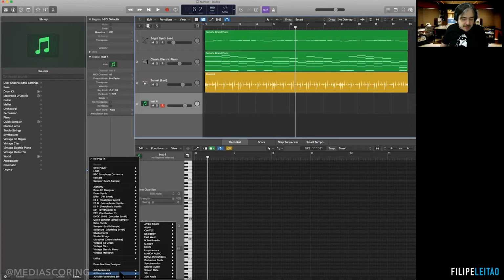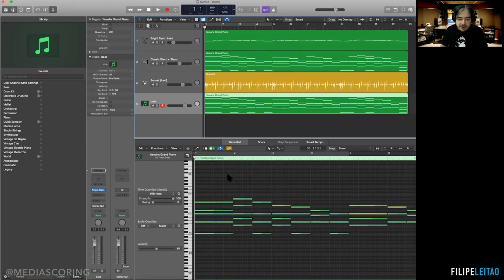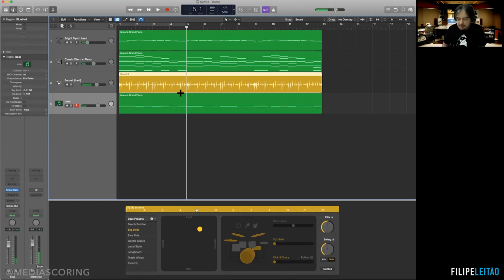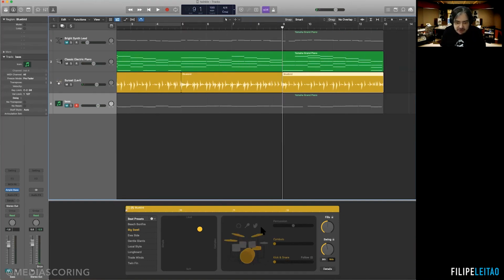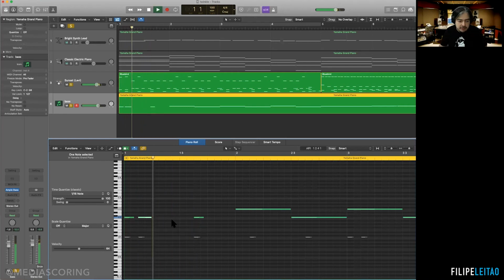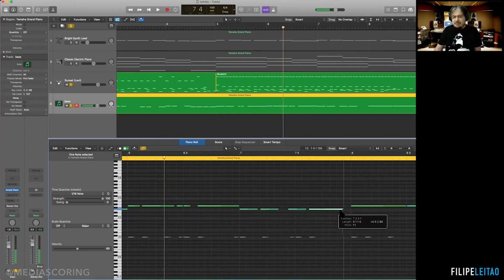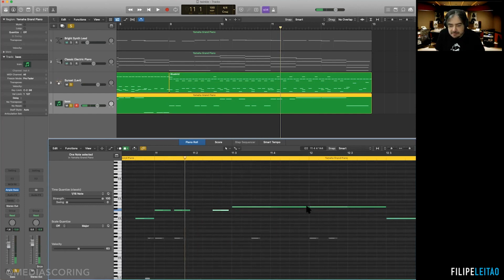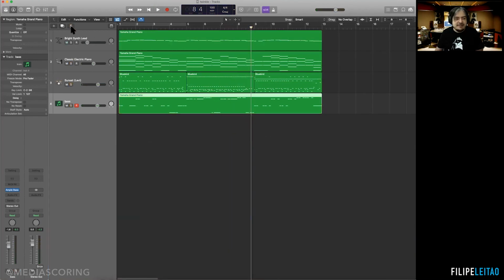How to produce BASS with a free virtual instrument | Filipe Leitão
In this video, you will see how to write a bass line using the chords' notes and the drum set track as a reference.

Filipe Leitão is an award-winning Brazilian-born composer, music producer, sound designer with 10+ years of music creation experience. He is Assistant Professor at Virginia Commonwealth University, teaching and developing a new collaborative curriculum in Composition and Sound Design for Cinema, Games, and Motion Media. He earned the Doctor of Musical Arts degree at The University of Alabama, and a Master of Fine Arts degree in Music Production and Sound Design for Visual Media at the Academy of Art University (San Francisco, CA). Dr. Leitão has collaborated with many artists, creating original compositions and sound design for films and video games, as well as he has written electronic works, and concert pieces for varied ensembles. His works reflect his unique voice originated from a mix of classical music, popular music, Brazilian music, and film music, and have been recognized at both national and international levels, and obtained prizes and performances on renowned film and music festivals, including New York Electroacoustic Music Festival, Electronic Music Midwest, University of Tennessee Contemporary Music Festival, SCI Conferences, Belgian Saxophone Choir, North American Saxophone Alliance Conference, Cannes Short Film Corner, Toronto Film Week, Anima Mundi, and WorldFest Houston, to name a few.